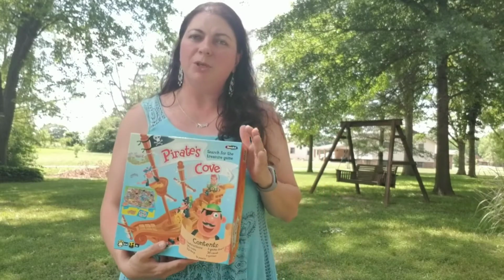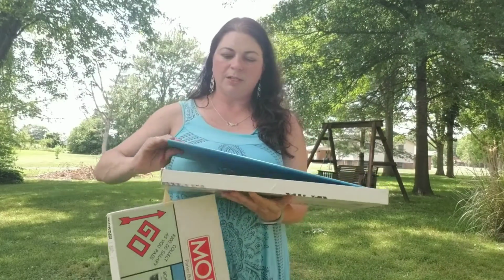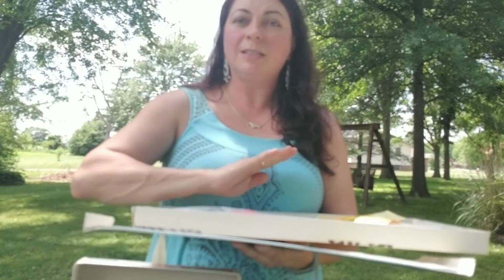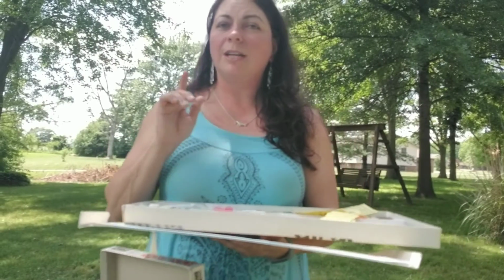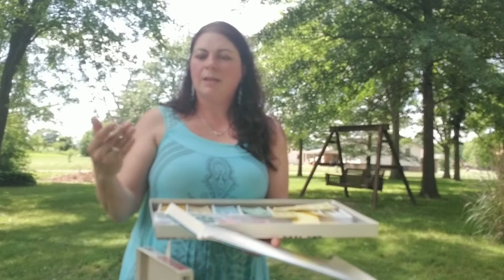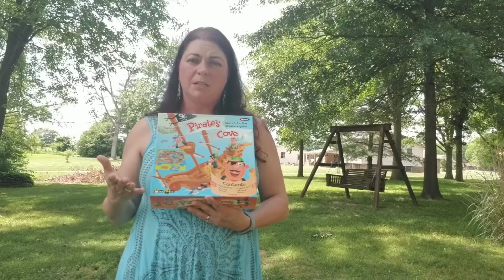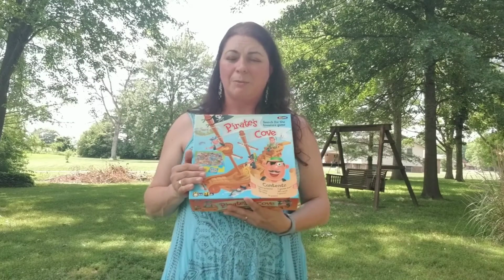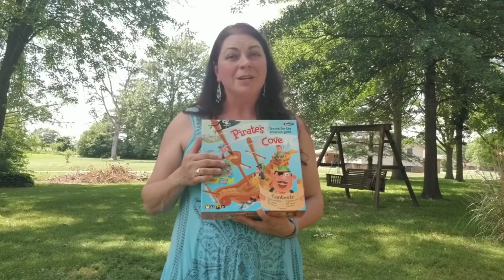BOARD GAMES How do I make Money on them? Online Reselling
I discuss how I make money on board games in the reselling world.
A how-to Video that Shows you the Ins and outs of Selling Online via Ebay, Poshmark or Amazon Platforms.
Purchase My Hooked on Pickin’ Reseller Program: